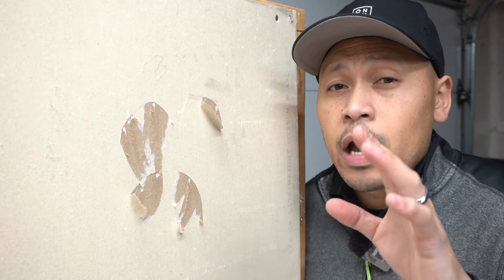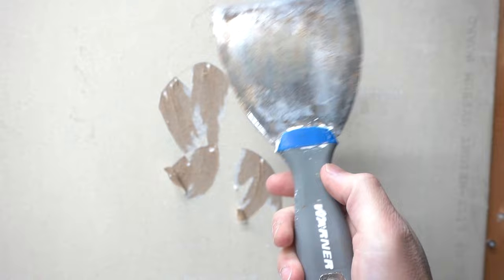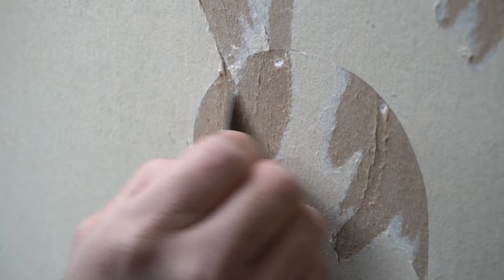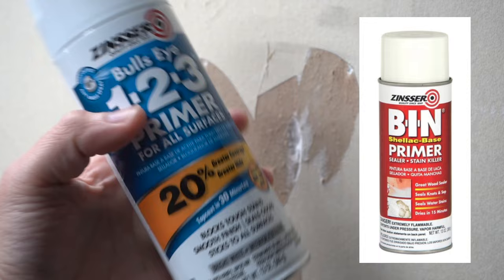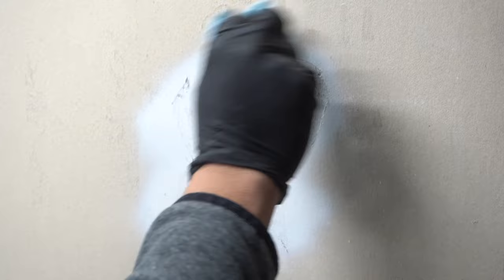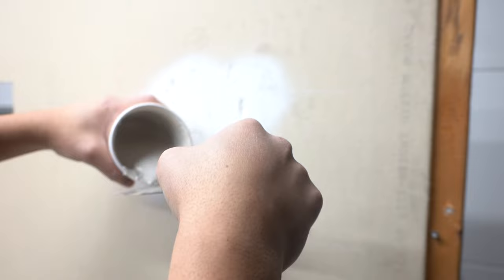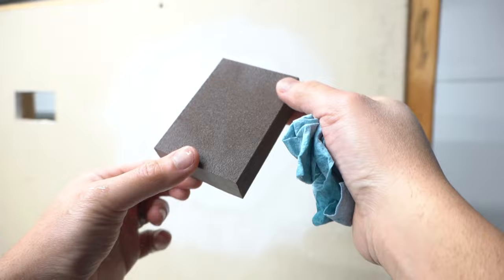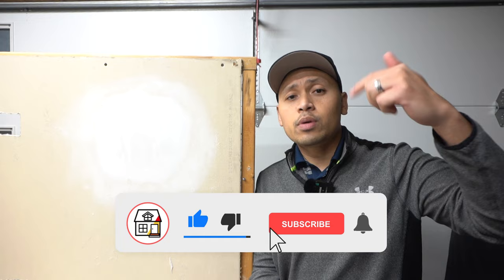How To Repair TORN DRYWALL PAPER Like A PRO! EASY AND FAST DIY FIX!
ITEMS I USED ON THIS VIDEO:
- BIN Shellac-Base Primer Stain Blocker
- EASY SAND 5 Minute Mud
- 4” Drywall Knife
- Utility Knife
- Sanding Block Set Sponge 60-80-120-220 Grit

On today’s episode I will be showing you How To Repair TORN DRYWALL PAPER Like A PRO! EASY AND FAST DIY FIX!

UNITED STATES